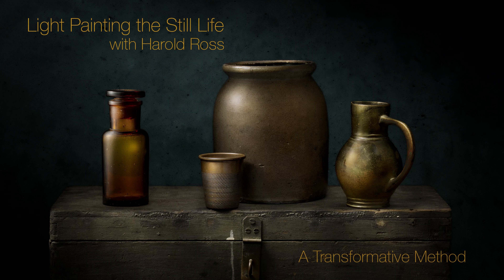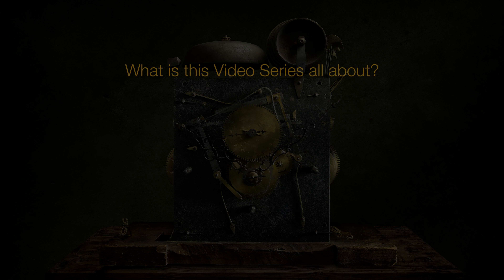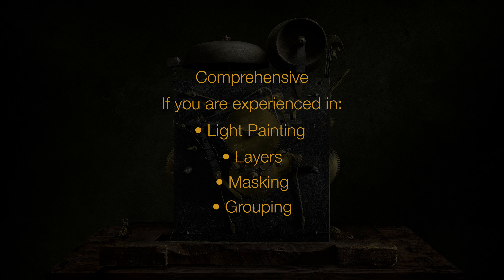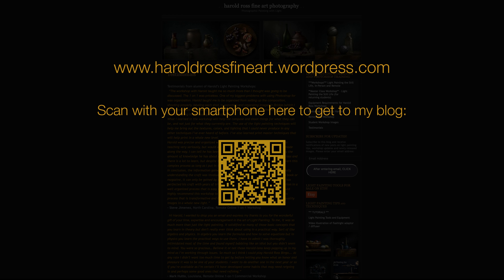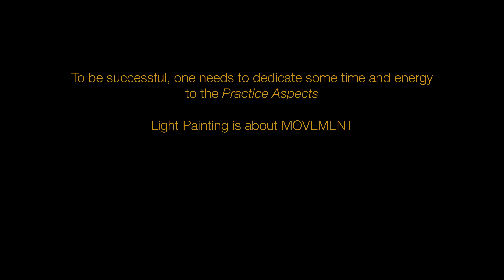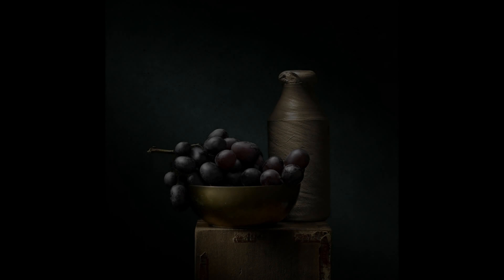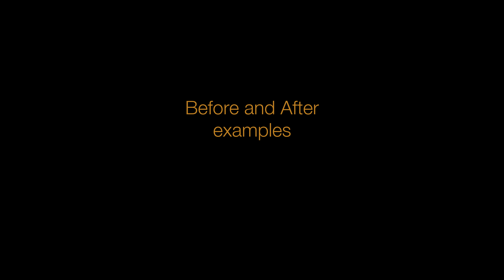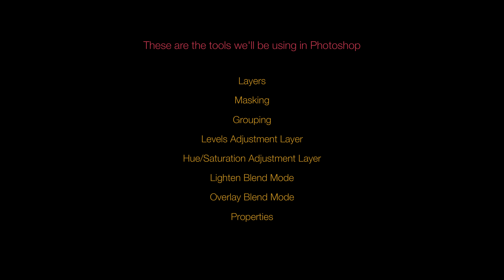Light Painting the Still Life Video Course...Now LIVE!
UPDATE: My Light Painting the Still Life Video Course is now LIVE!
It's been years in the making, but I have finally gotten to the point where I have released my very comprehensive Light Painting the Still Life Video Course! I'm very excited that this project has finally come to fruition.

00:17 Welcome
01:13 My Techniques Are Powerful
01:26 What Is The Video Course About
03:23 Example Video Course Thumbnails
03:32 The Video Series Is Not A Workshop
03:59 The Foundation Course Includes
05:11 My 3Ds
06:41 Using Fewer Tools
10:02 Visual Accommodation
11:35 Enhance Shape With Masking Techniques
12:10 Creating A Print Master File
19:22 My Custom Photoshop Panel
21:32 Examples Of My Images